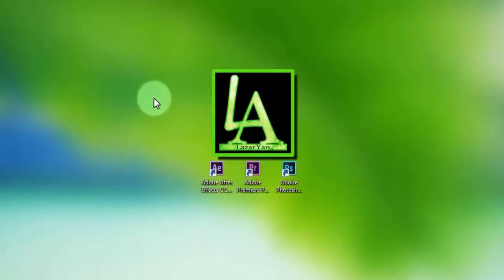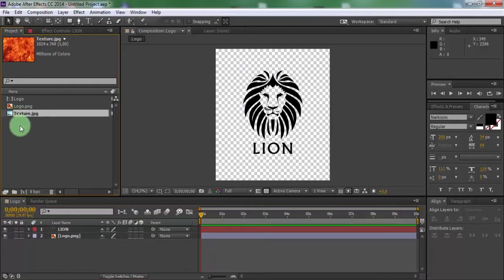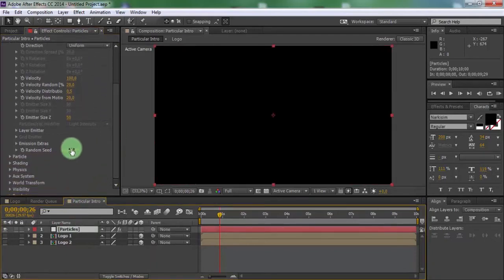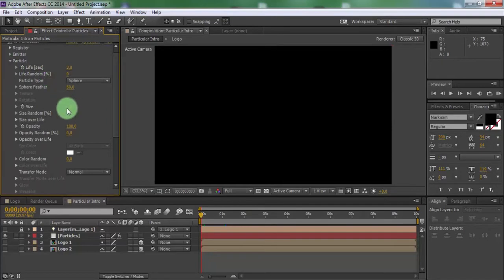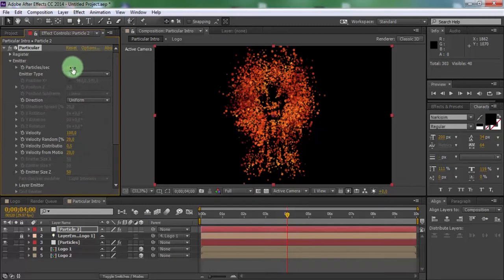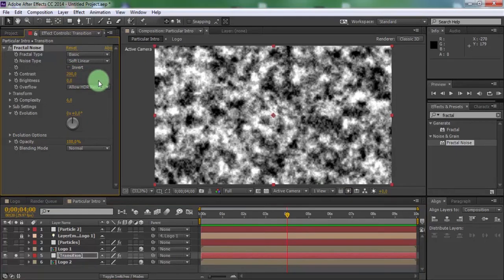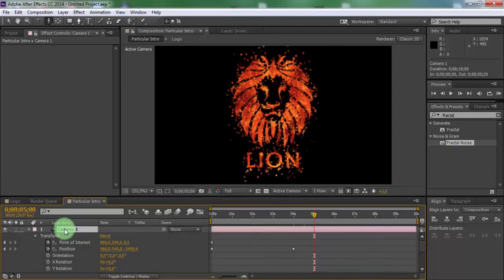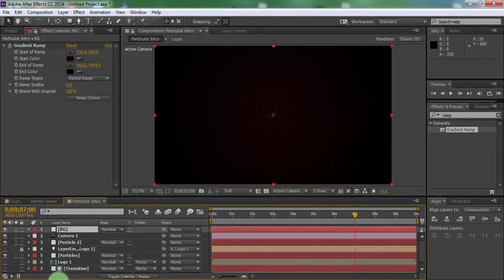Particles Transition To Logo in After Effects - After Effects Tutorial - Particles LOGO Animation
Particles Transition To Logo in After Effects - After Effects Tutorial - Animation LOGO Particles

Hi Everyone, Welcome Back to my After Effects Tutorial.Learn how to create awesome Particles LOGO Animation,,Learn How to make effect
particles transition to logo in after effects,logo to sand transition

Your 1 like will make me happy )